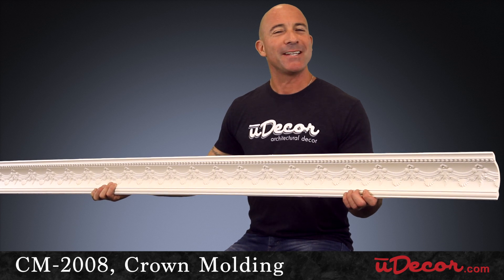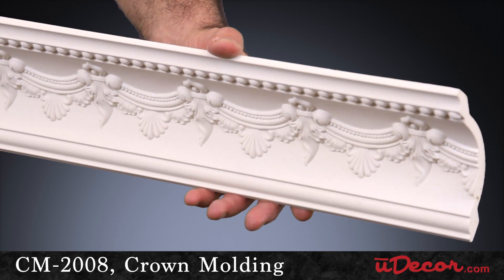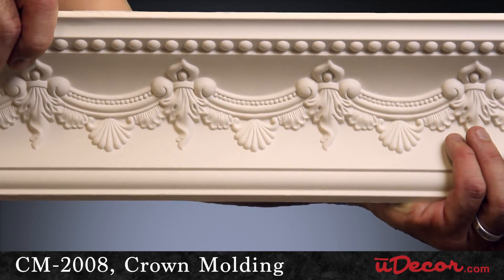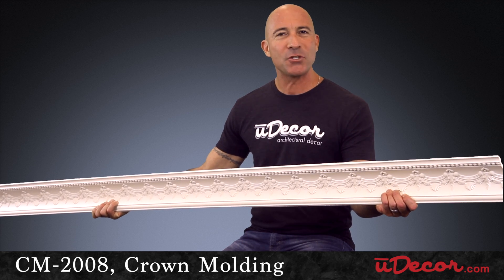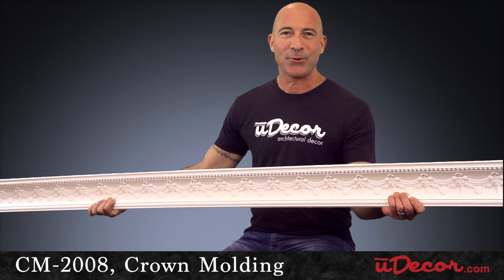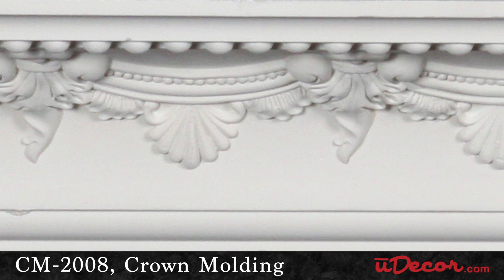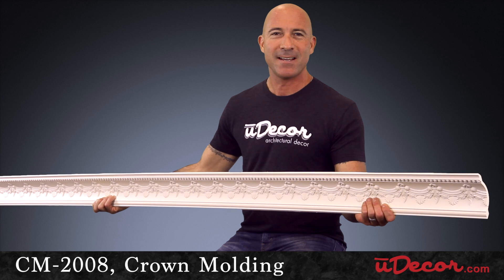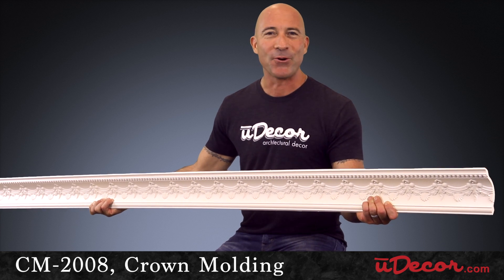Crown Molding, CM-2008